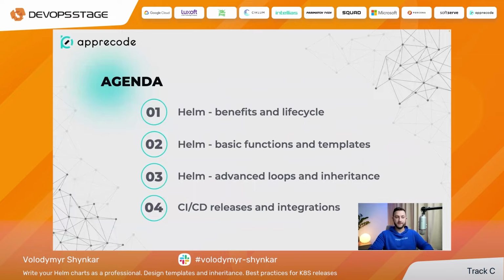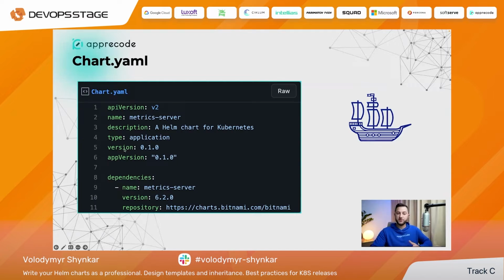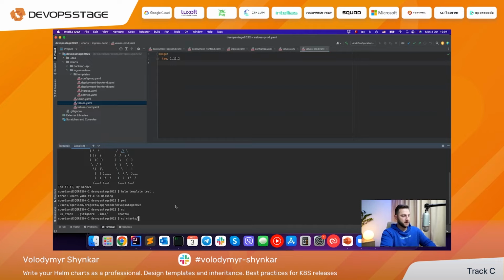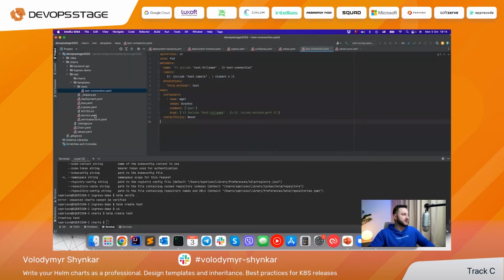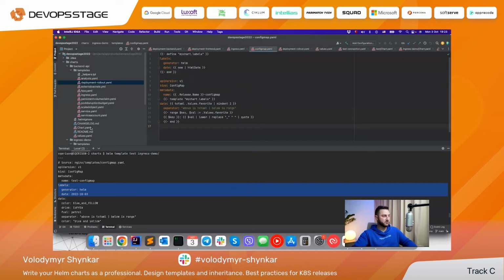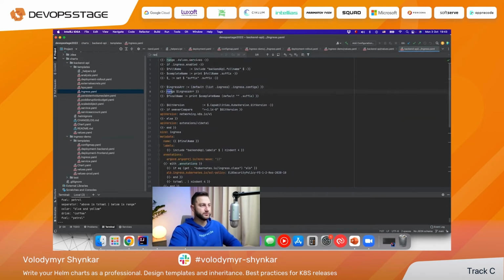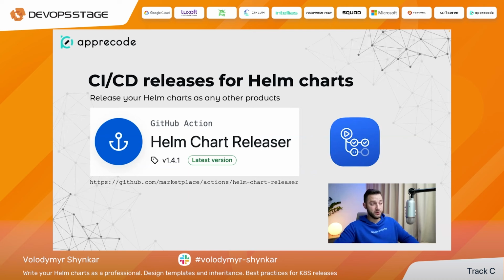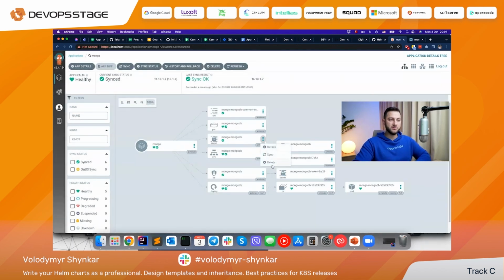Volodymyr Shynkar | Write your Helm charts as a professional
Write your Helm charts as a professional. Design templates and inheritance. Best practices for K8S releases | Track C | DevOps Stage 2022